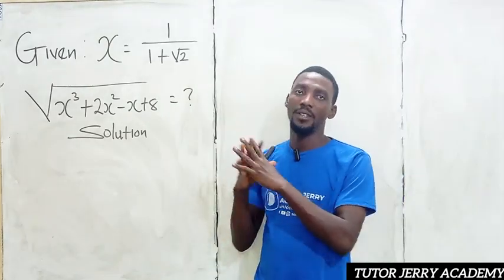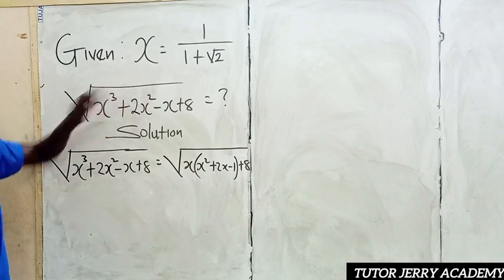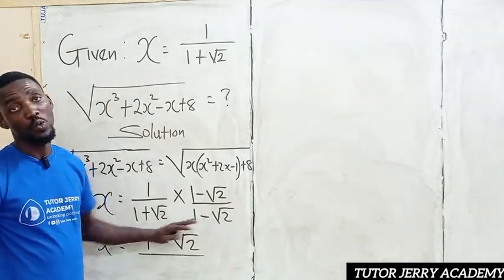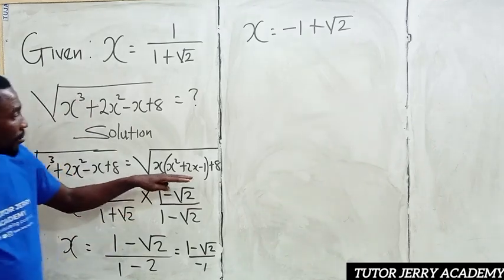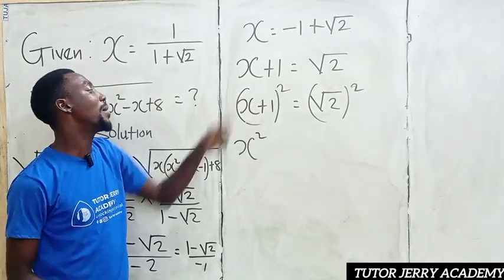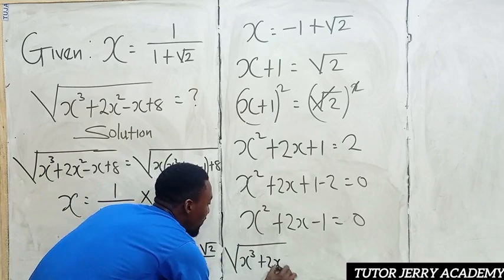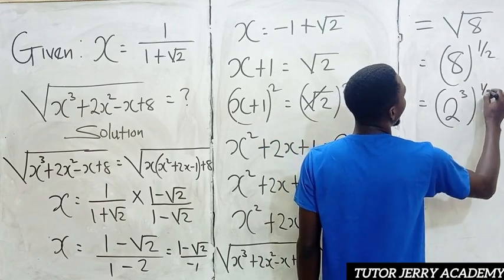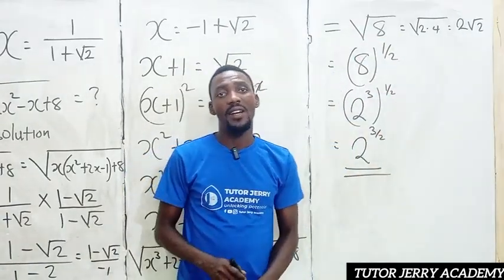Stanford Maths Interview Challenge – Only 5% of Students Get This Right!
Stanford's toughest maths interview question! Only 5% of students answer it correctly. Are you among the best? Test your skills and prove yourself! 🚀